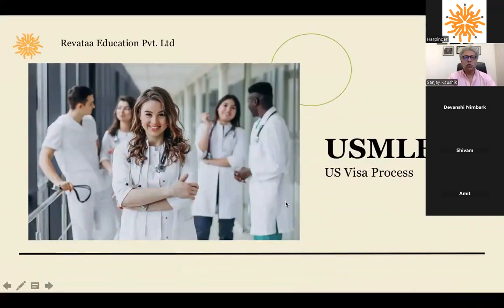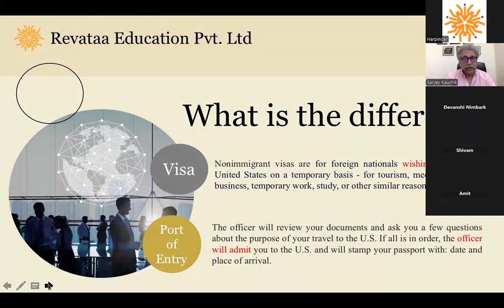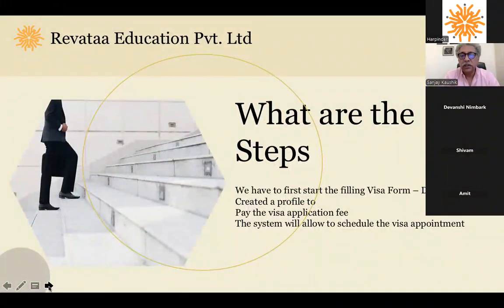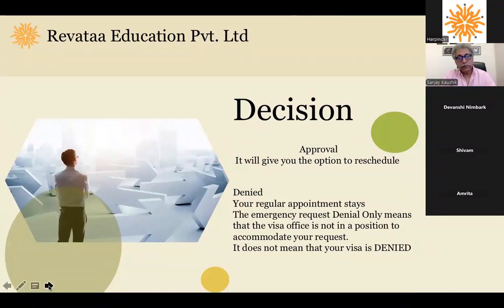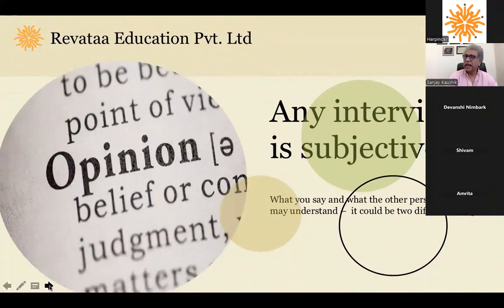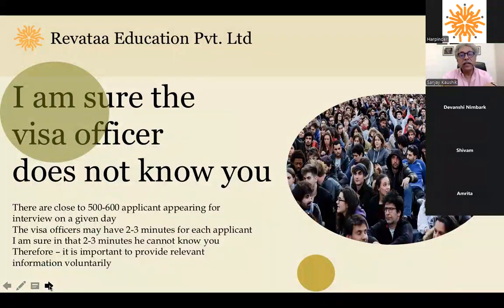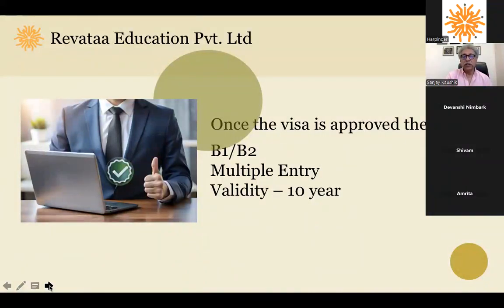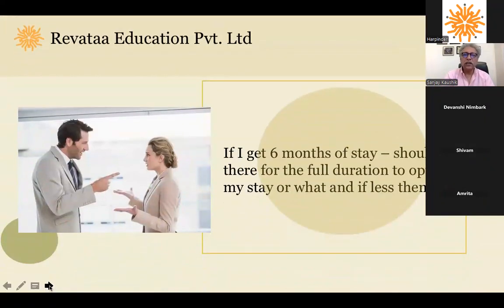USMLE 2025 Webinar Recording: Visa Process Made Easy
📌 Watch the FULL RECORDING of our USMLE Success Webinar!

Are you an Indian medical student or IMG preparing for the USMLE? Whether you missed the live session or want to revisit the expert insights, this recording is packed with actionable strategies for USMLE Step 1 prep, visa guidance, and residency match tips tailored for Indian aspirants.

👥 Who Should Watch:
MBBS students/graduates targeting USMLE 2025.
IMGs confused about visa processes or residency applications.
Anyone needing a clear roadmap for USMLE success!